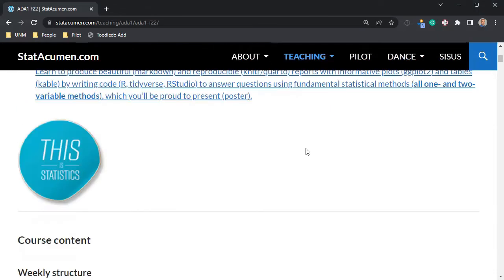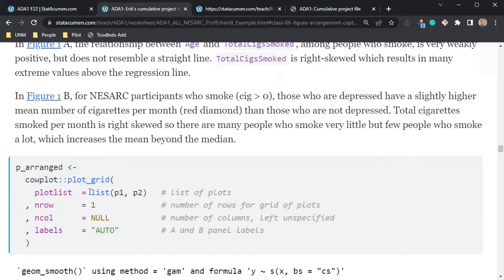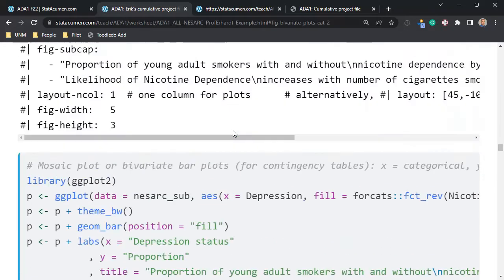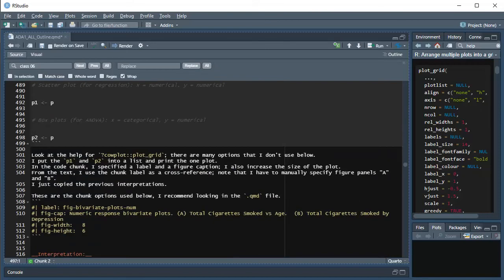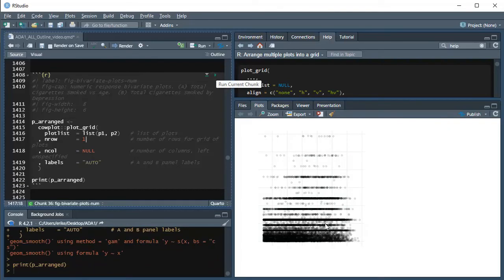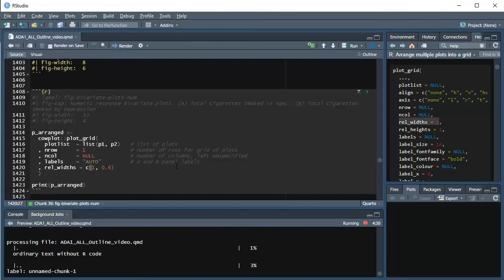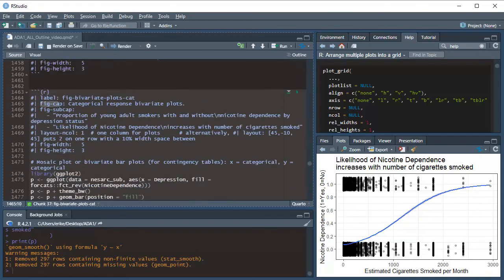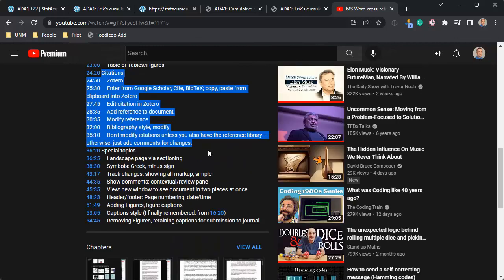ADA1 CL 06 Figure arrangement, captions, cross-referencing, UNM Stat 427/527